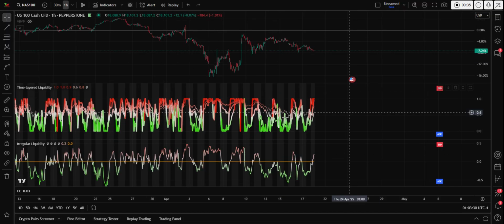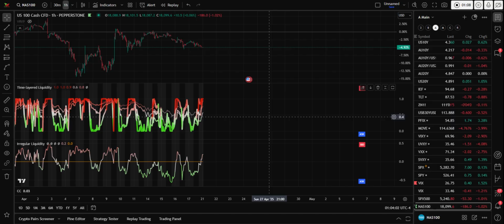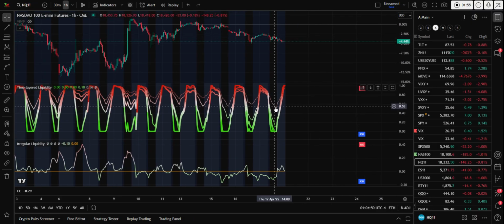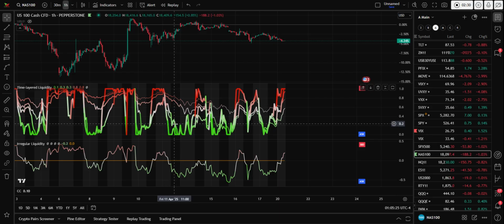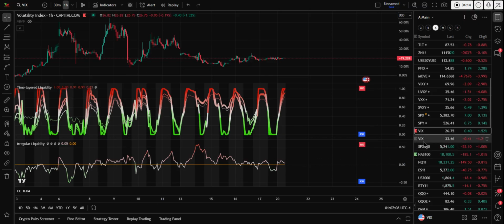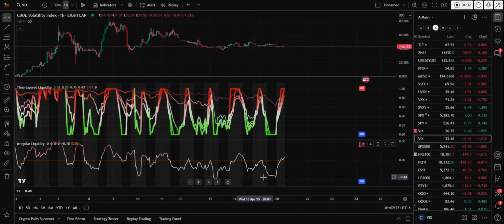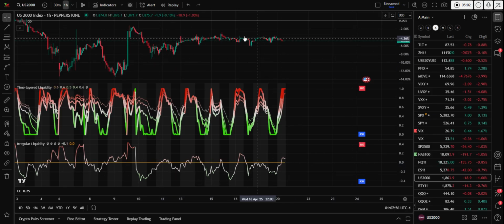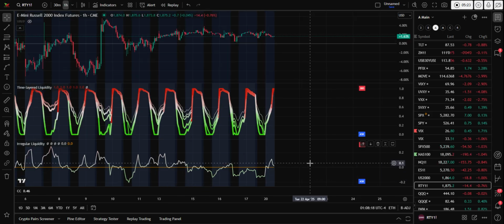Market update on todays Liquidity in the Indexes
Update on market liquididty going into the week starting 21st April.
Having a look where the price action is hiding in liquidity through the various index tickers.

"Our exclusive Liquidity Sentiment Indicator reveals hidden market momentum that institutional traders don't want you to see."